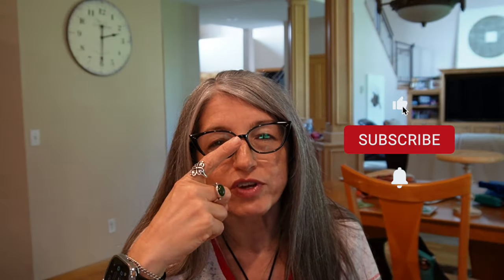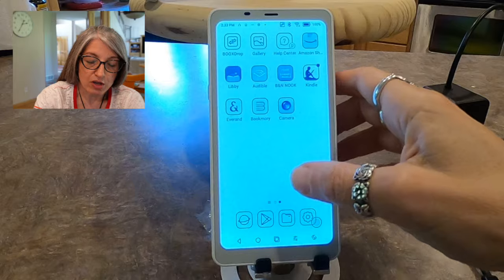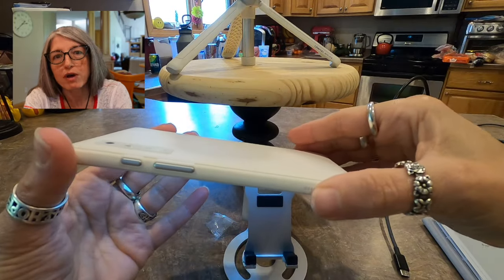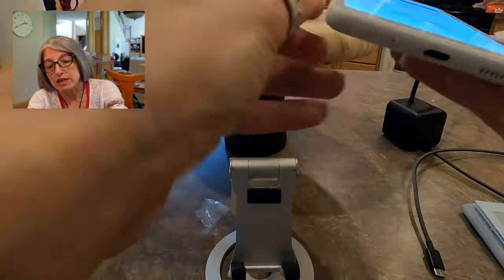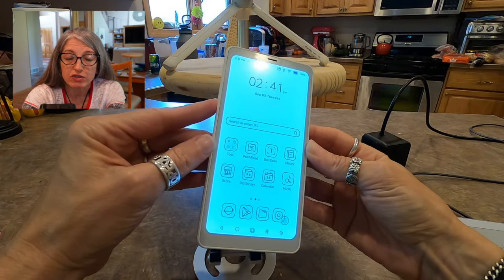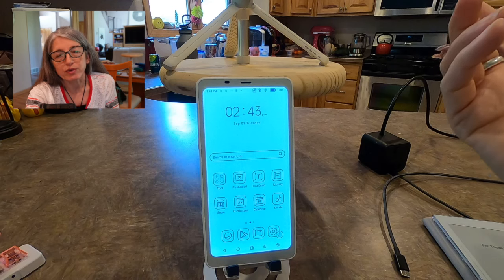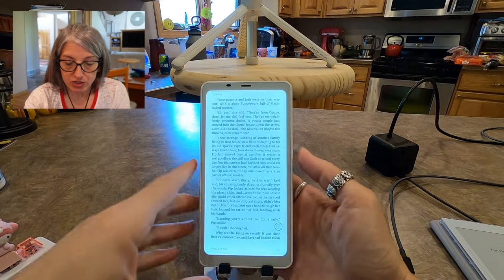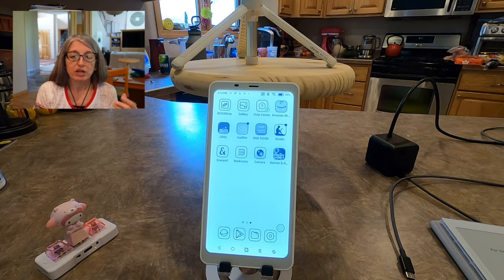Boox Palma Deep Dive and Review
What is this cute little pocket sized e-ink tablet that folks are talking about? It's the Boox Palma, and it's FANTASTIC!! It's a phone sized e-reader that runs Android, so it can be all things to all people . . . well, it can be MOST things to all people. In this video we'll do a deep dive and talk about what is does really well, what it does okay, and what it doesn't do at all.

Peloton: FtDanielleReads
00:00 Introduction
00:58 Size Comparison and Specs
02:08 What IS it?
04:21 The Form Factor
08:01 It has a CAMERA!
08:58 The Buttons
10:53 Battery Life
11:43 User Interface
12:21 Control Center
13:36 Light Settings
14:22 Navigating the Device
18:29 Refresh Modes
19:53 Settings Menu
21:47 NaviBall
24:06 Google Play Store . . . on an Ereader!!!
25:56 Reading on the Palma
26:22 Kindle and Audible TOGETHER!!
28:43 Graphic Novels and Manga
31:30 PDF's, Video, and Web Browsing
33:57 My Final Thoughts on the Palma